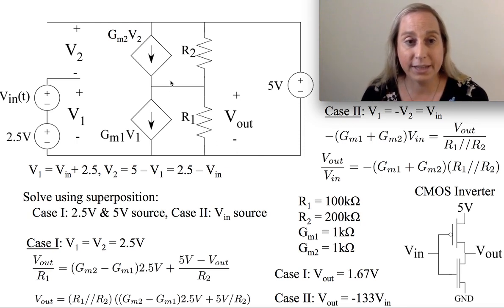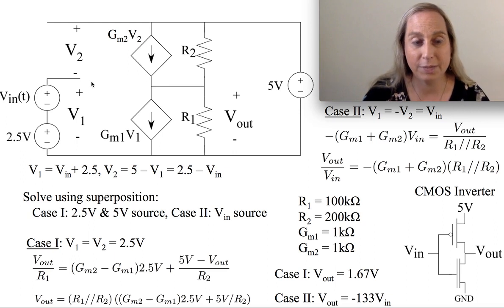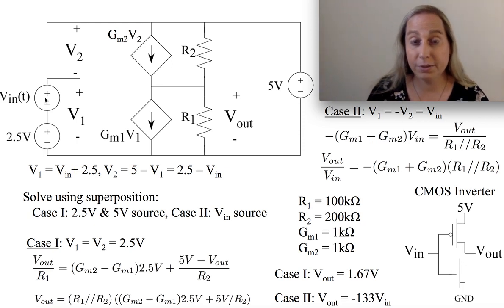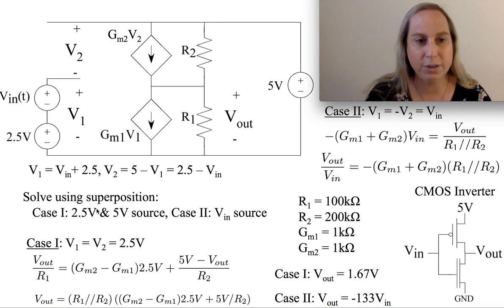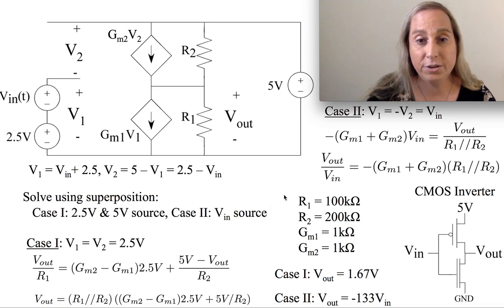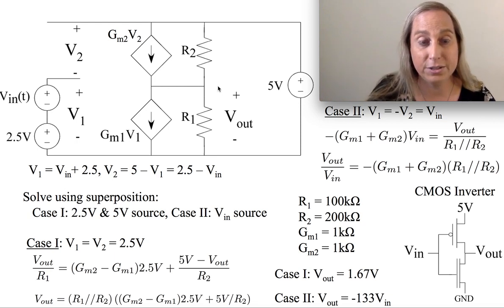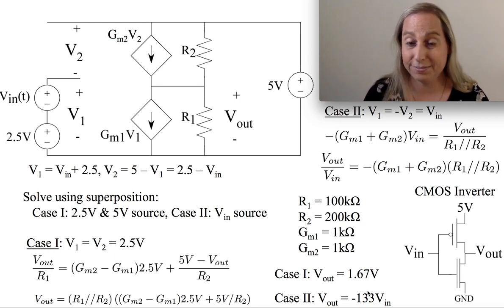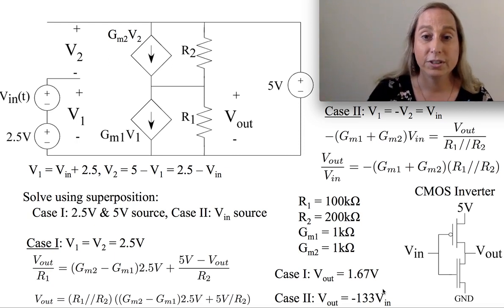A Linear Circuit Example with Dependent Current Sources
This video describes a linear circuit example composed of voltage sources, resistors, and voltage-dependent current sources.    This circuit example was inspired from the high-gain region of a CMOS inverter.